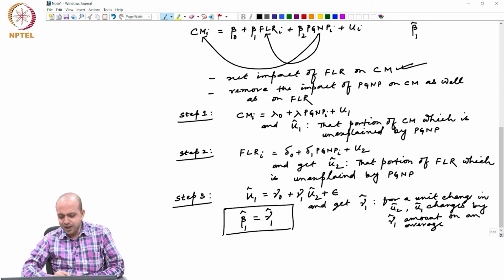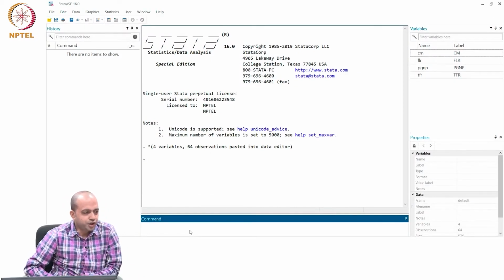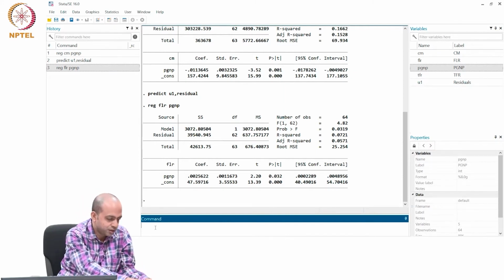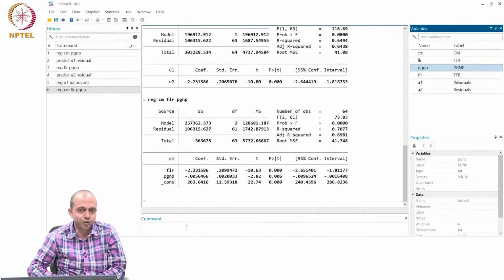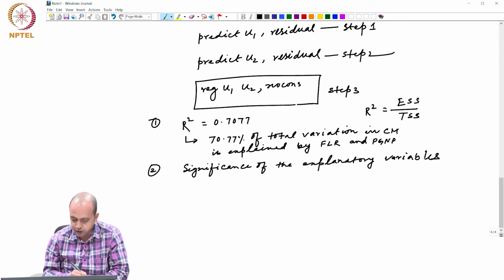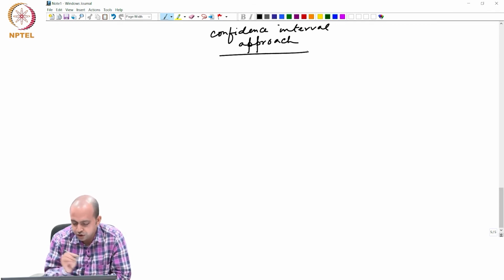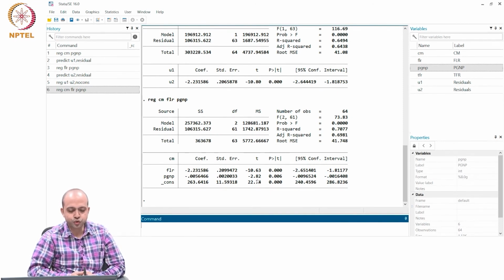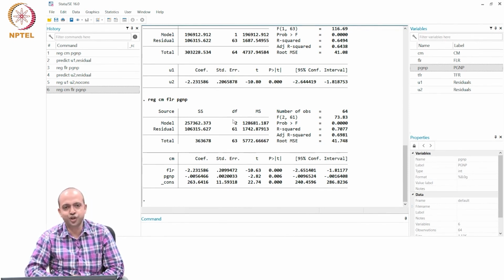Application of STATA for hypothesis testing and introduction to multiple linear regression model 5